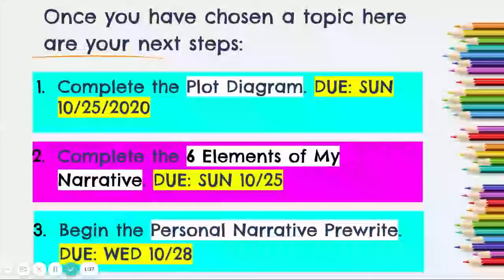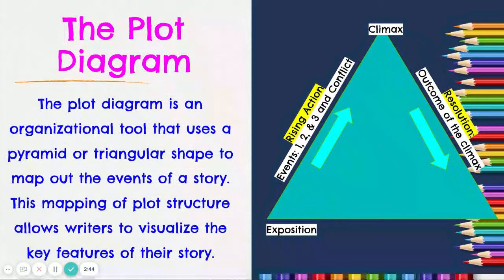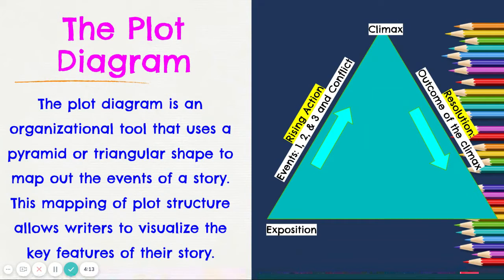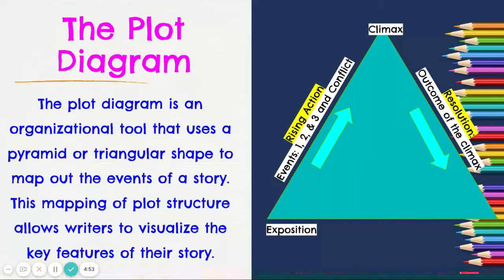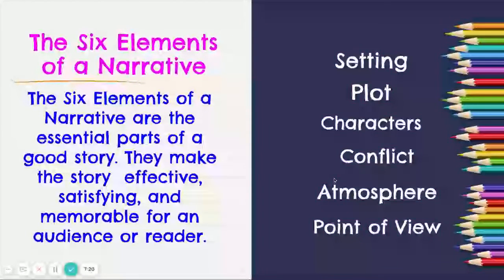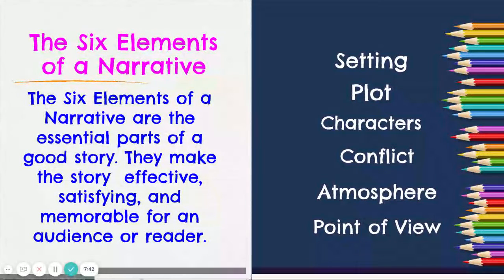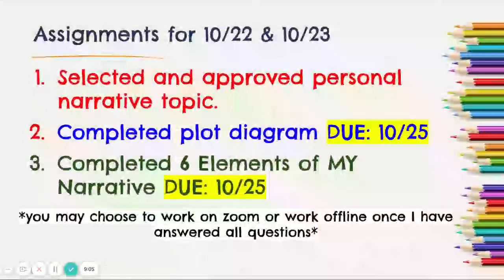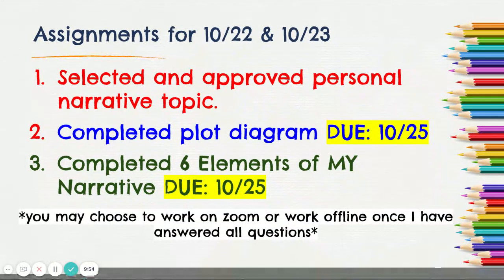Q#1 Wk#8 Day #2 Instructional Video 1